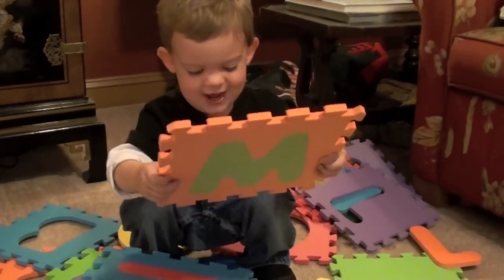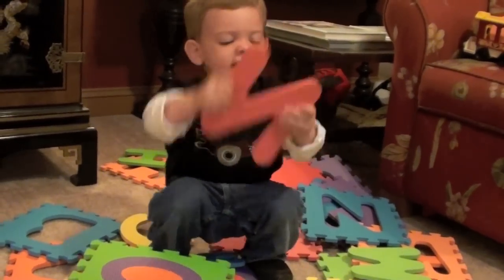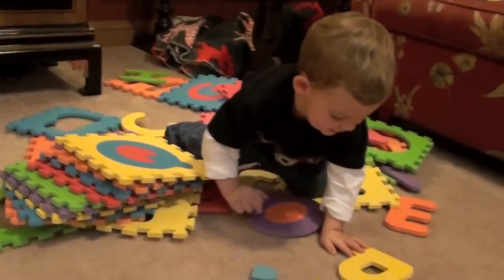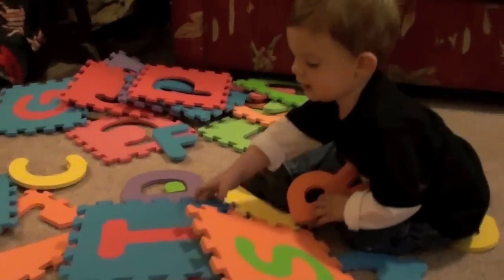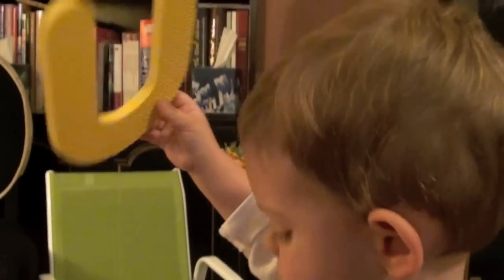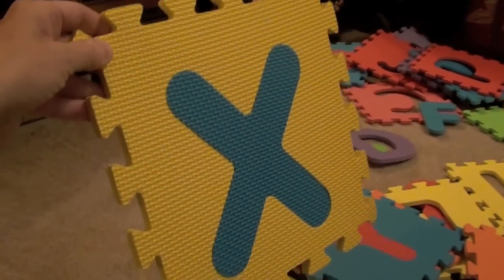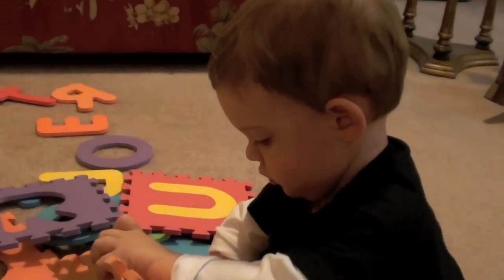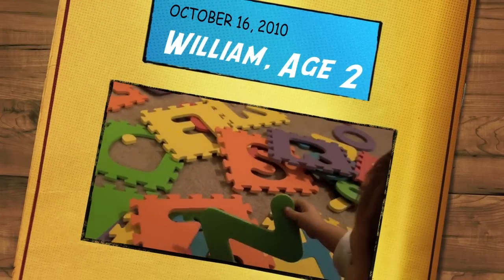William's Alphabet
William, age 2 years and 2 months, has been learning his letters and the sounds that they make.